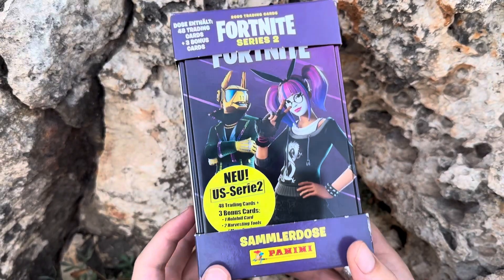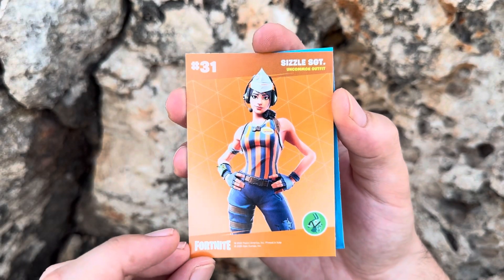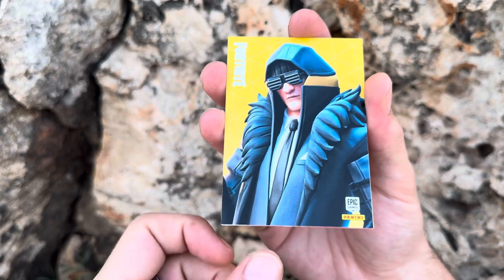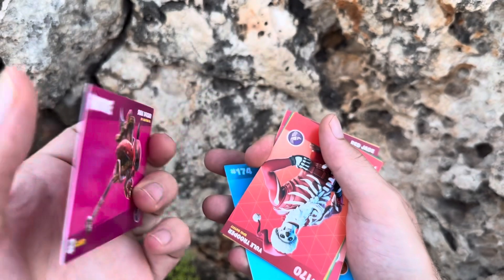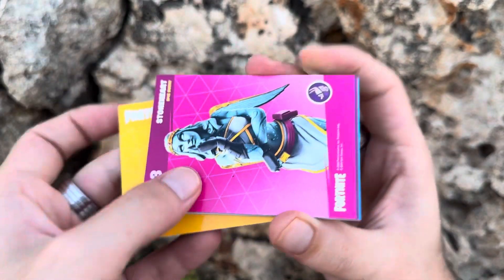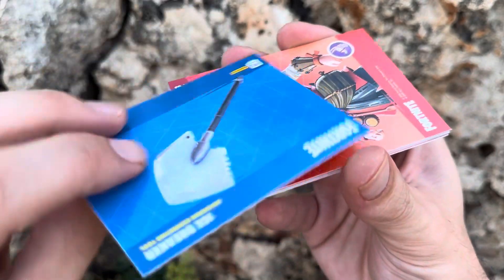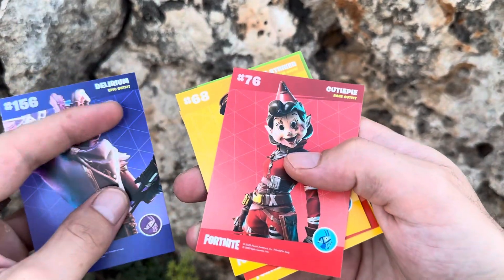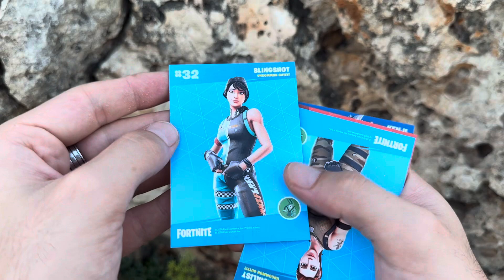FORTNITE TCG ETB? BOX OPENING AND BOOSTER PACKS IN ENGLISH!!!